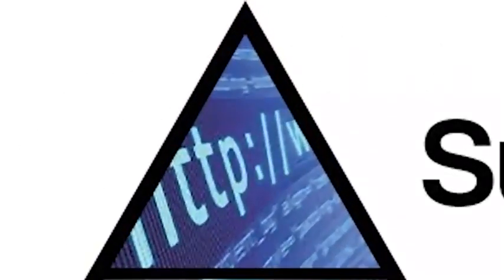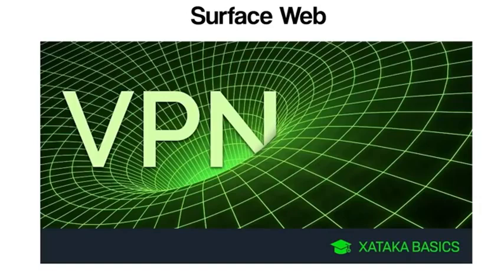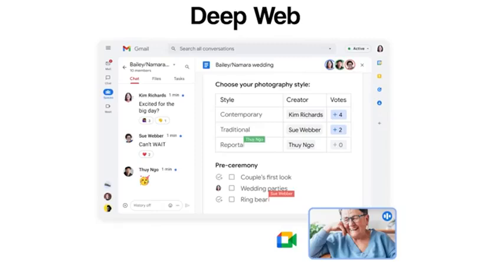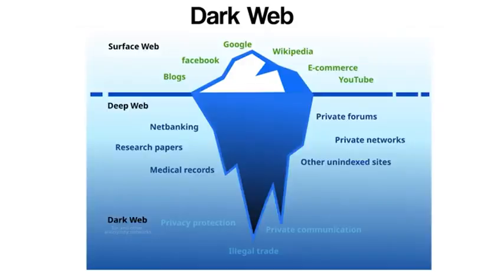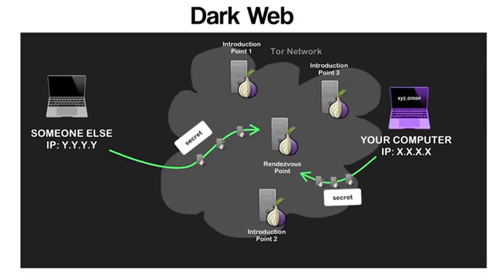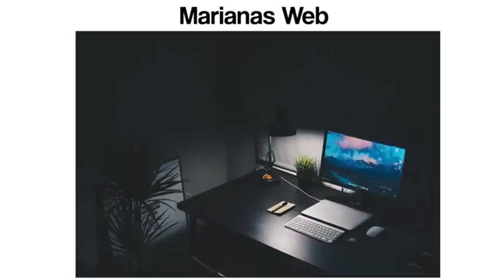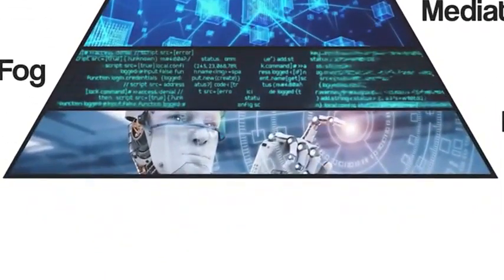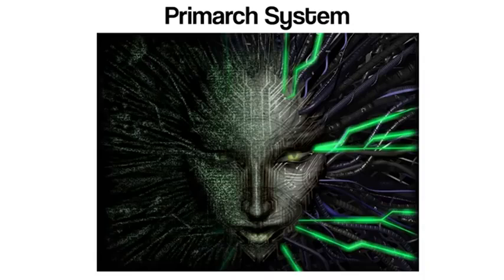Every Layer of the Internet Explained 👺 and more 🤖👿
credits to

This is not health advice. For health advice seek your doctor or a health professional.

non-monetized channel

“This video is a parody of the work. It is intended as a humorous interpretation and does not intend to infringe on the original work’s copyright.”

YouTube may require that we indicate that some opinions in this video contradict the " Consensus Medical Opinion "

Fair use laws permit the commentary, criticism, or parody of a copyrighted work without having a license from the copyright holder, and many websites post content that uses or references another person’s work.

The content on my channel is provided for informational and entertainment purposes only. The views and opinions expressed in the videos are those of the creators and do not necessarily reflect the official policy or position of any organization or institution. I strive to present accurate and well-researched information, but I cannot guarantee the accuracy or completeness of the content. Viewers are encouraged to conduct their own research and exercise critical thinking. Theories discussed on this channel may be speculative, controversial, or unverified. My channel is not a substitute for professional advice, and I do not provide legal, medical, financial, or any other type of advice. Consult with qualified experts for such matters. Viewers should be aware that information and opinions may change over time, and my content may become outdated. I am not responsible for any consequences resulting from reliance on my content. I reserve the right to change, modify, or remove content at any time. My channel disclaims any liability for actions taken based on the information provided on my channel.